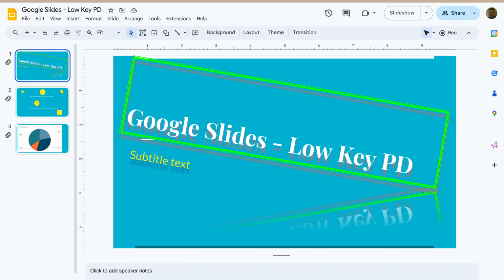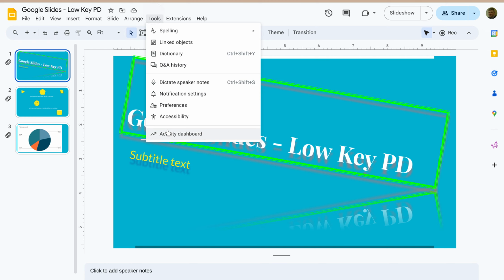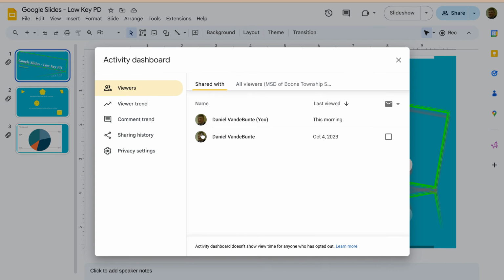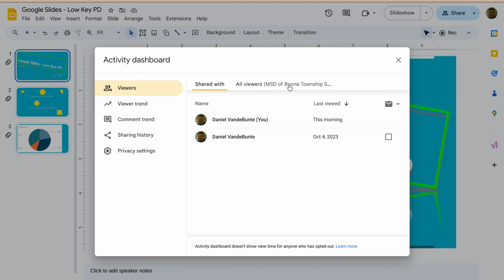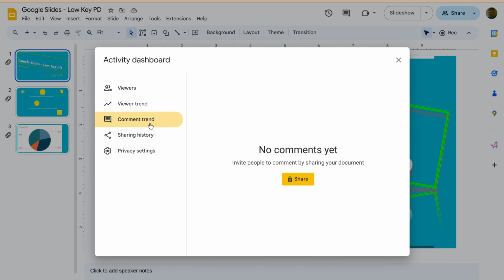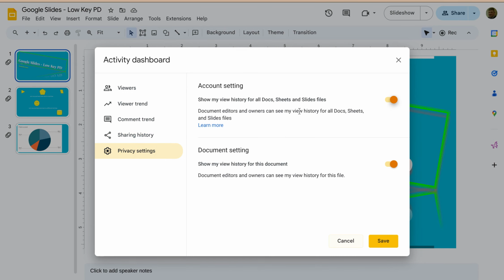Low Key PD: Google Slides - Tools - Activity Dashboard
There is a lot of "behind the scenes" data that Google keeps track of for your presentations. You can access it from the activity dashboard.